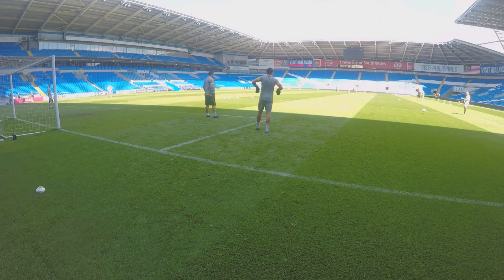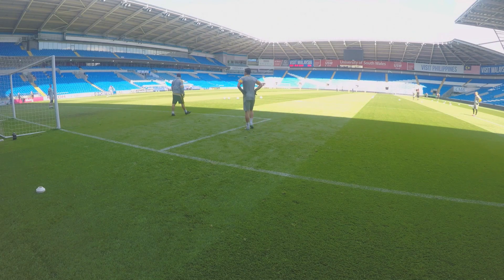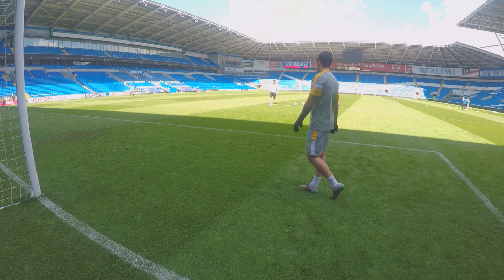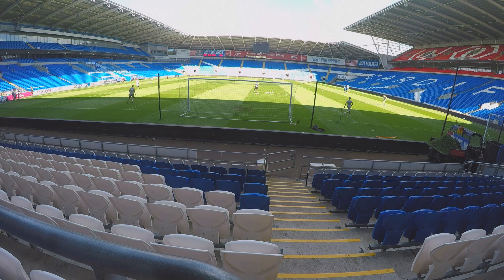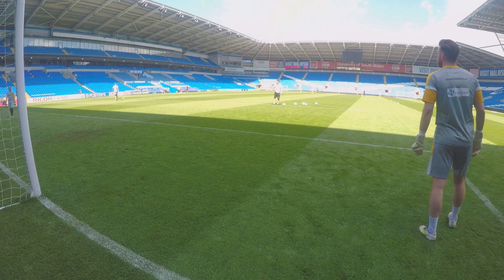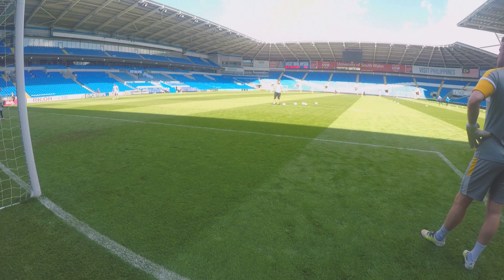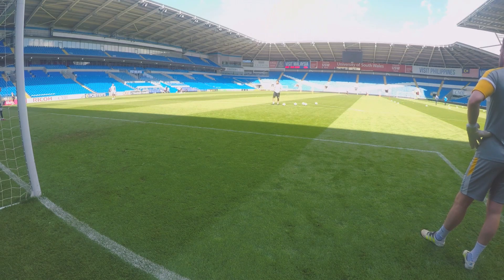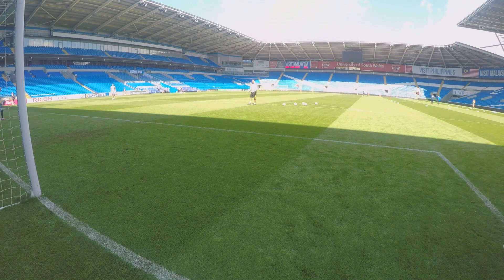Goalkeeper Training | Passing Drills Time and Space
Inside goalkeeper training session sneak peak through the eyes of the Gopro training cameras with coach James Hollman working on passing techniques in time and space.

The session was filmed at Cardiff City stadium and Jim was mic'ed so you can get a sense of the session and coaching points.